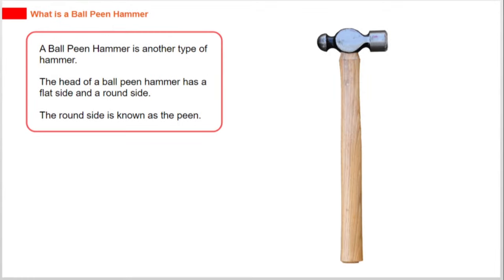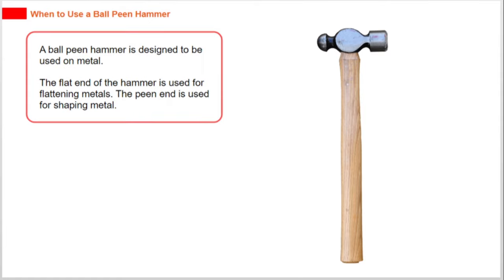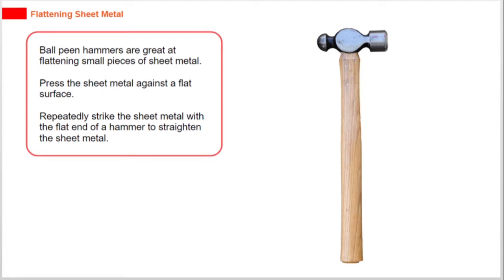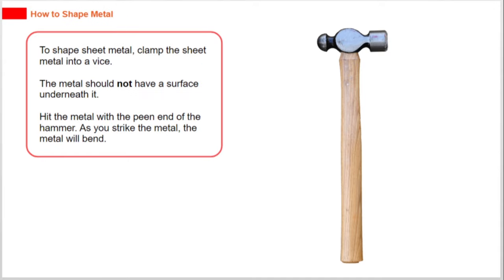All About Ball Peen Hammer | Hand Tools Course | SkillCat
Learn about ball peen hammer and their usage in this chapter of hand tools course.